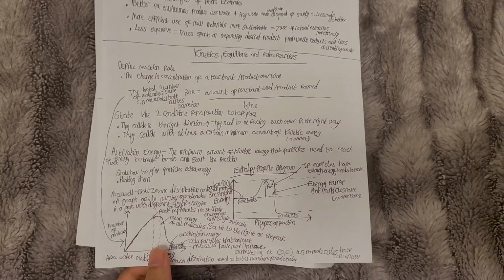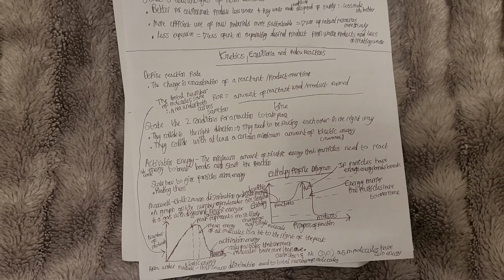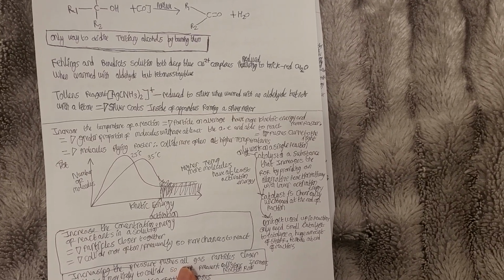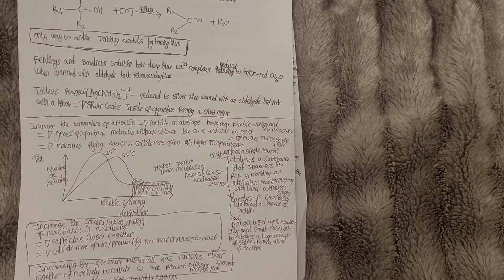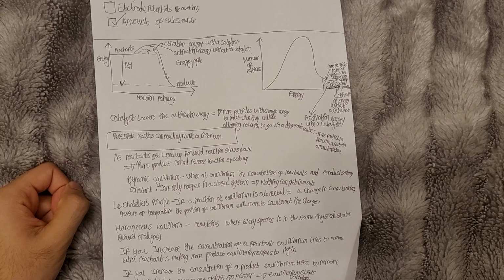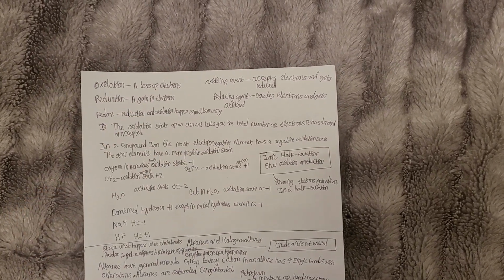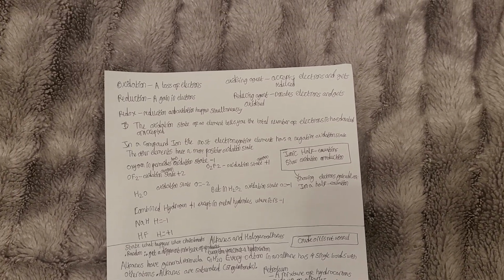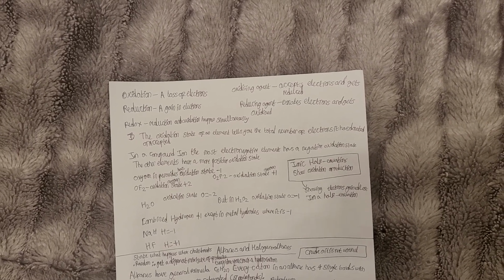Kinetics,Equilibria, and Redox Reactions